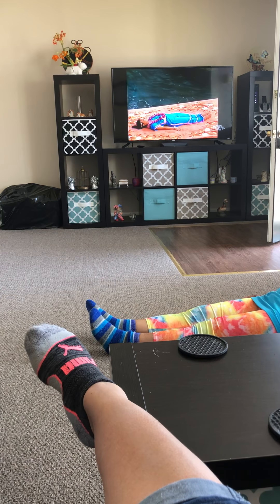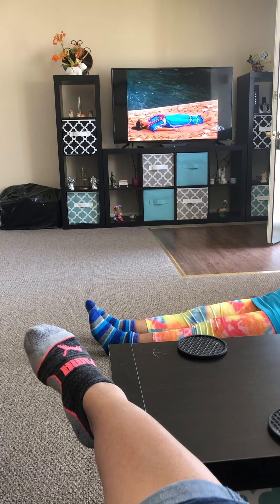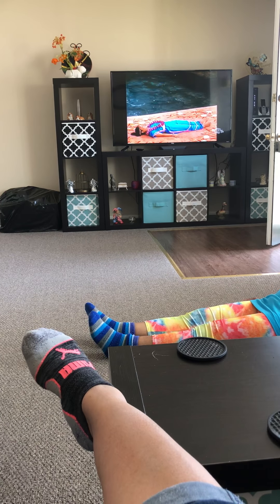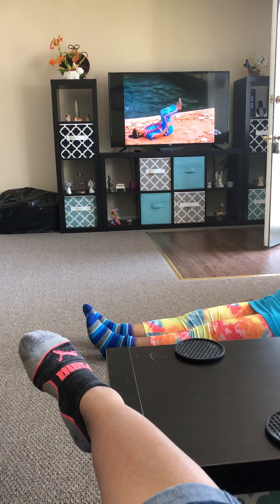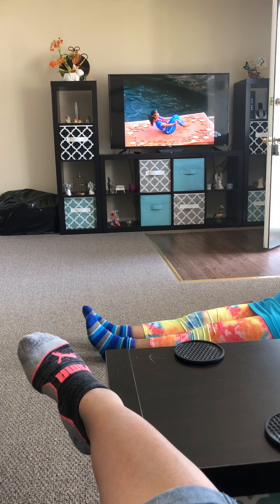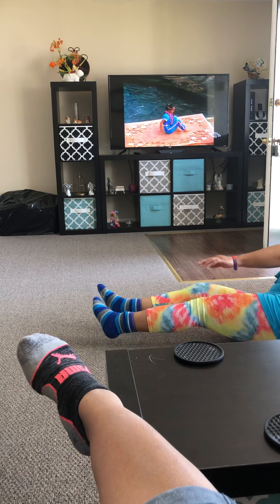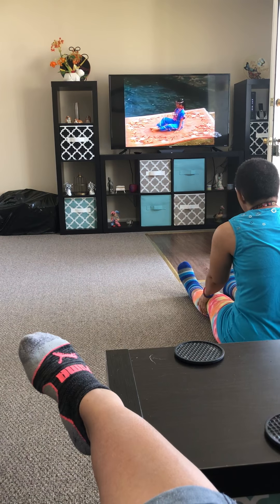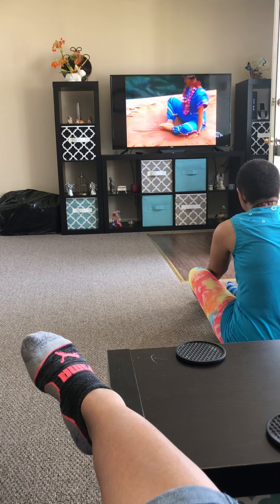May 1, 2018